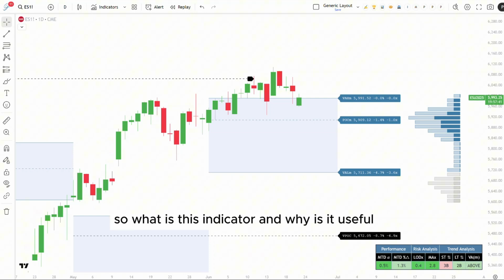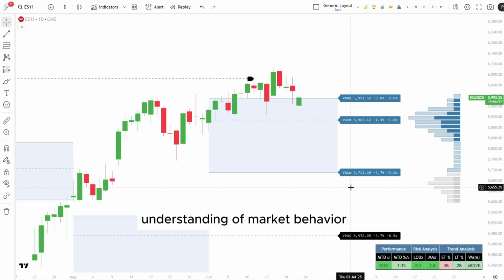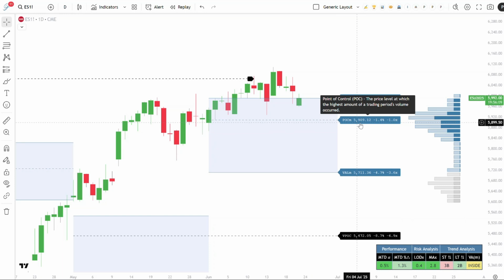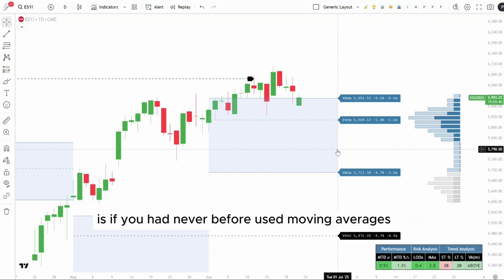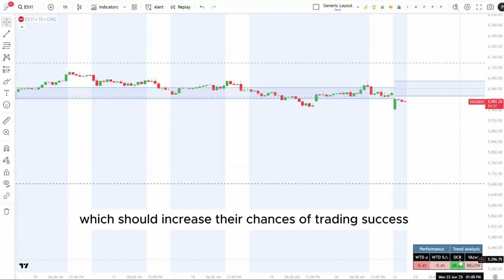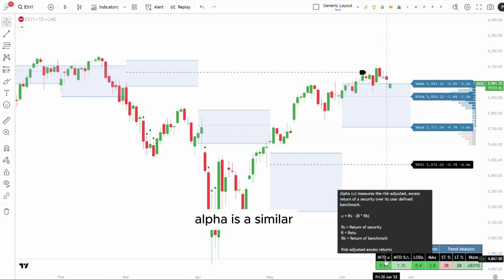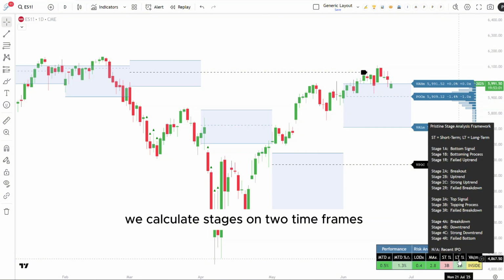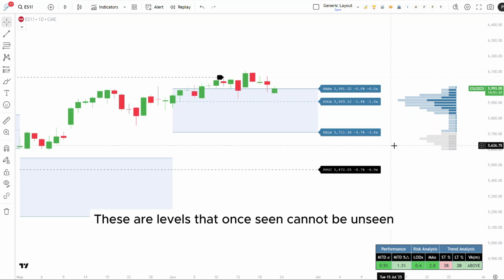Pristine Value Areas & MGI Tradingview Indicator!!!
to purchase our indicators!